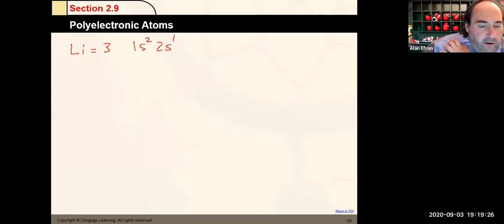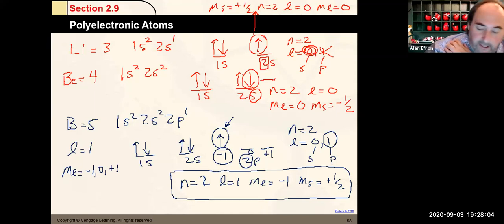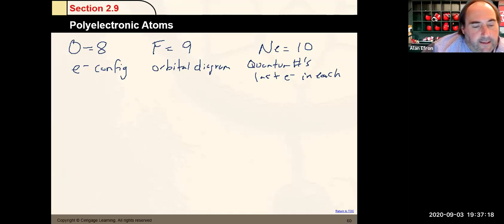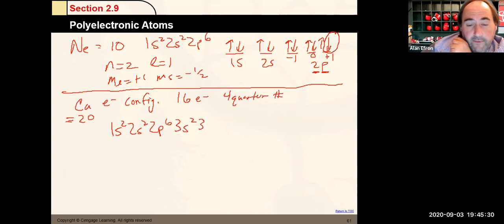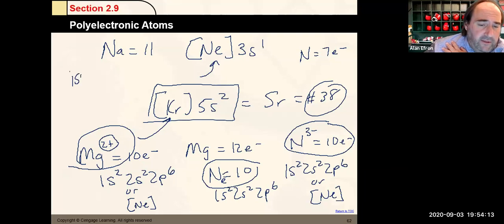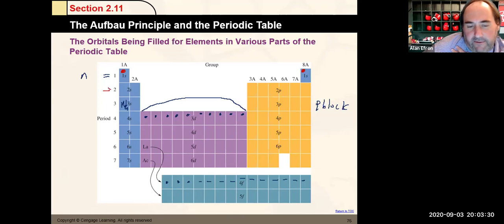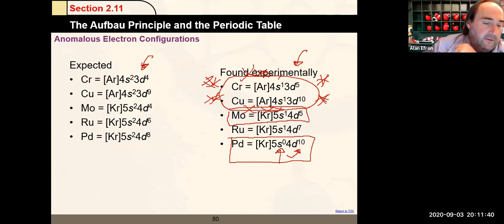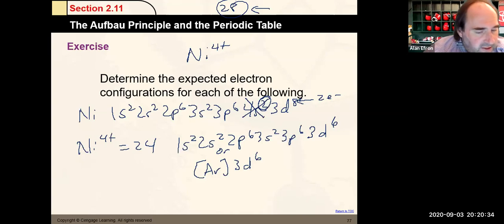Chem 200A Lab Lecture 9/3/20 (Ch 2)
We continued lecturing on Ch 2 (electron configuration, quantum numbers, orbital diagram)